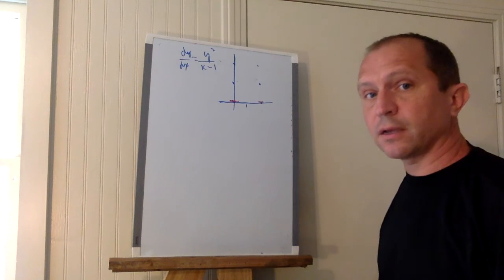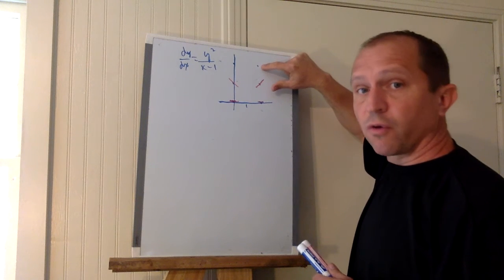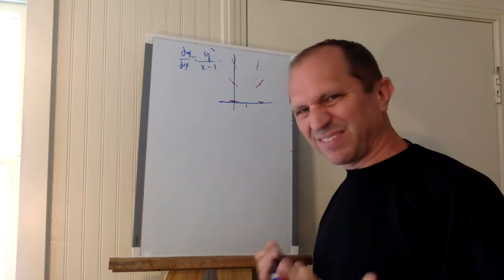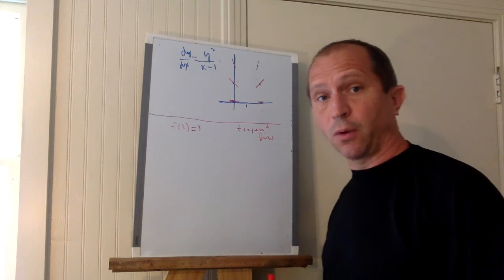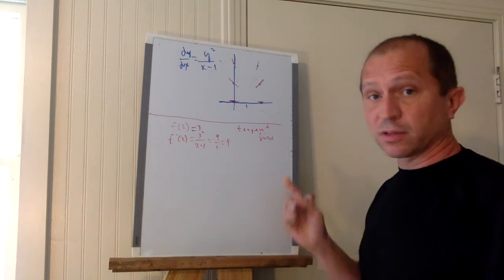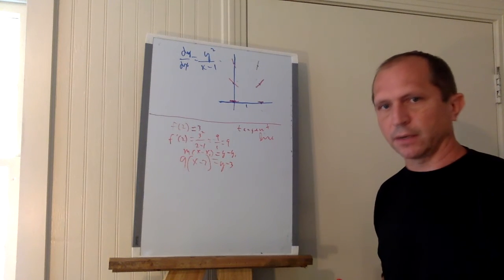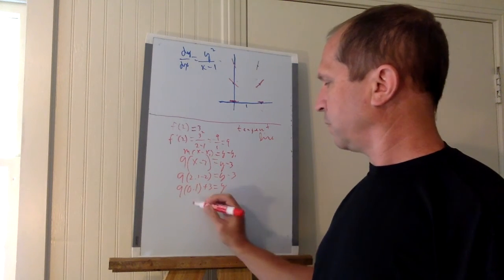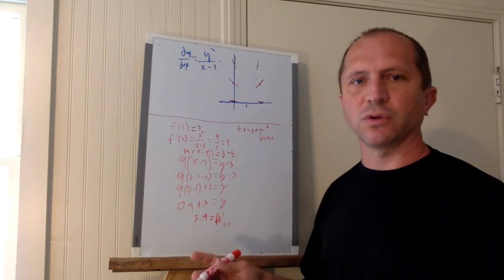ap cal 2016 fr 4 prt 2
April 5 diff eq solution prt 1